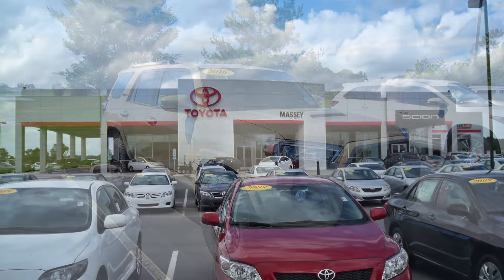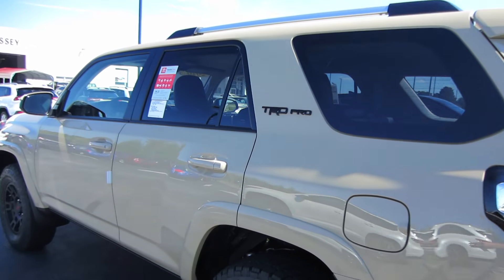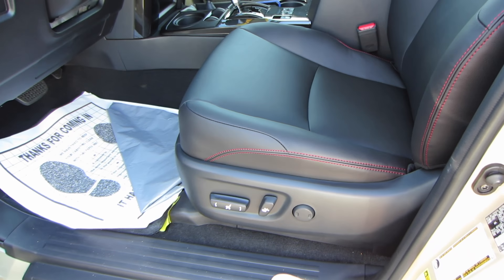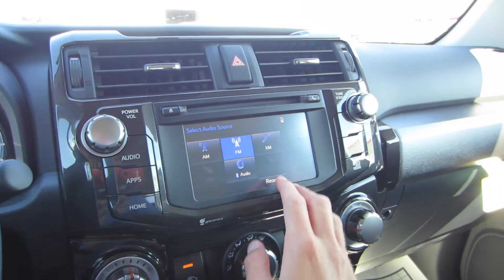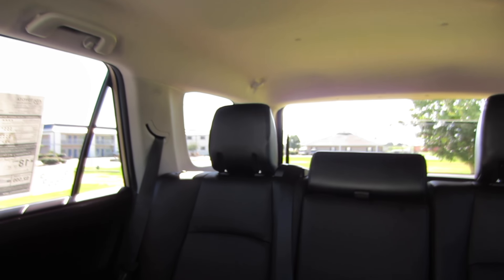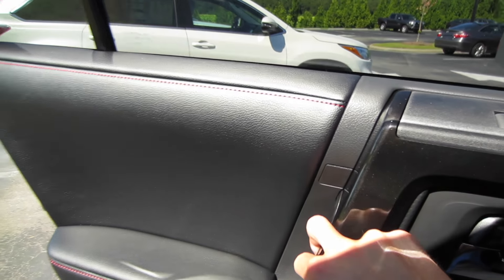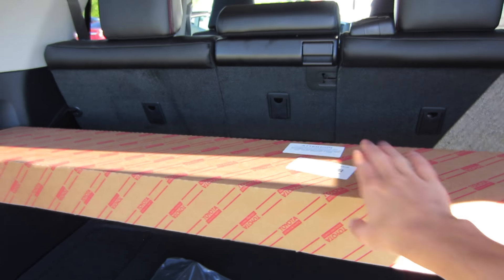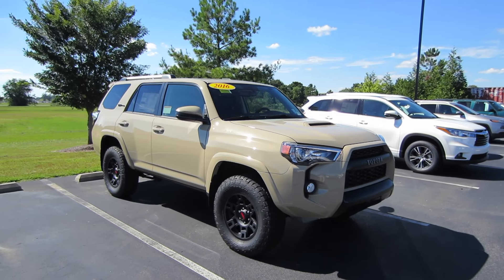2016 Toyota 4Runner TRD Pro Full Tour & Start-up at Massey Toyota